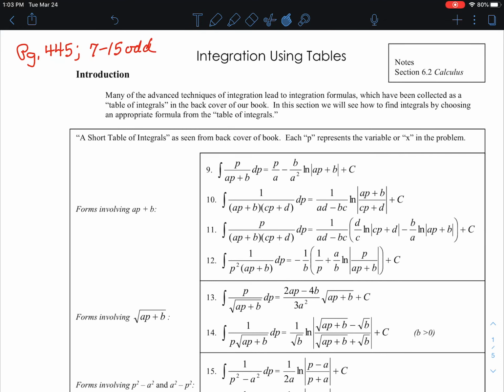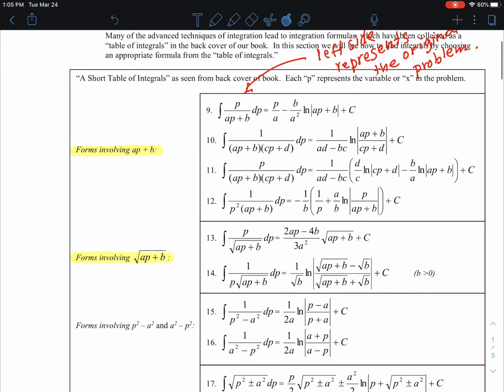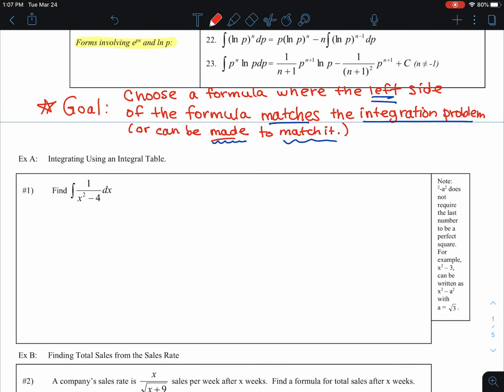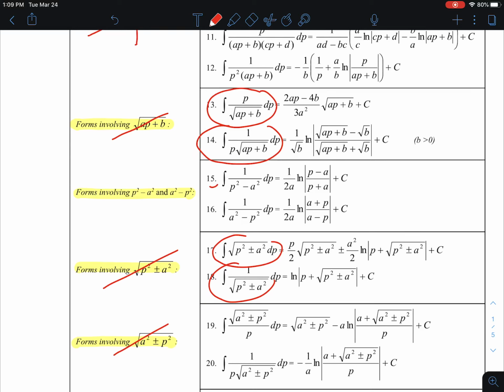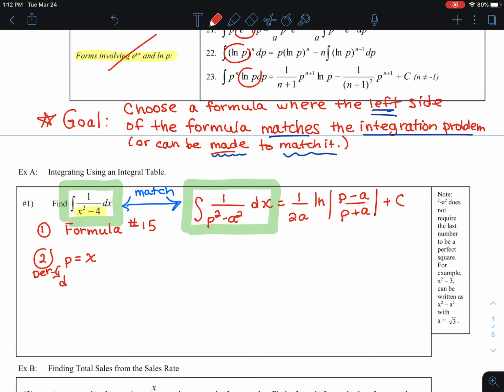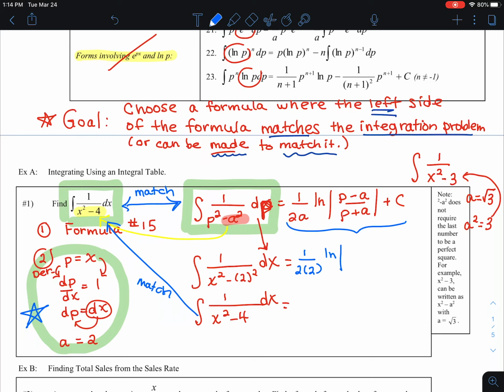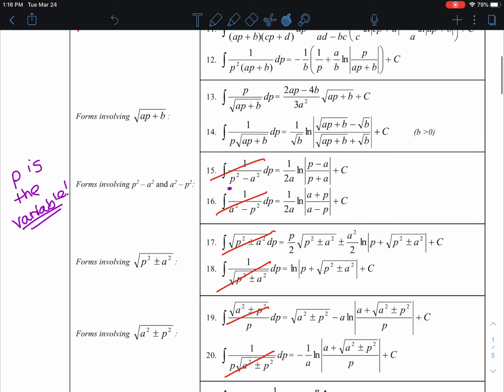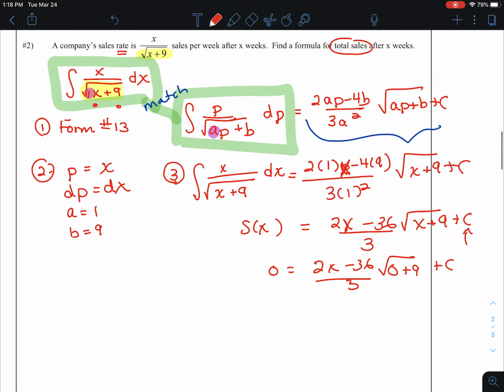6.2a Calc video